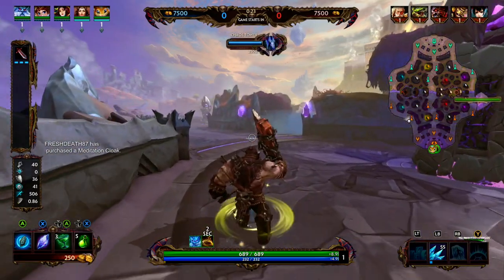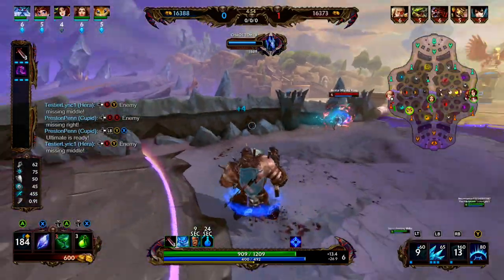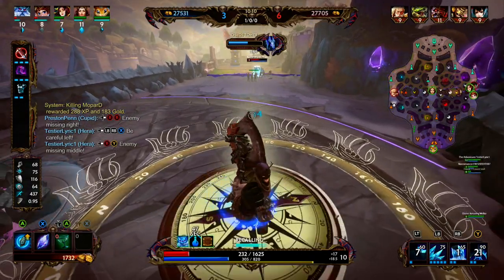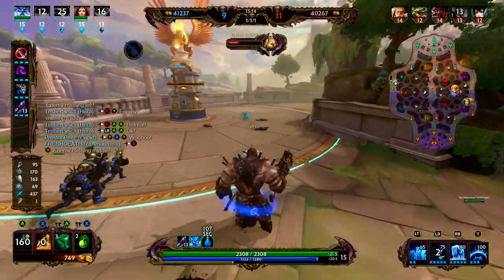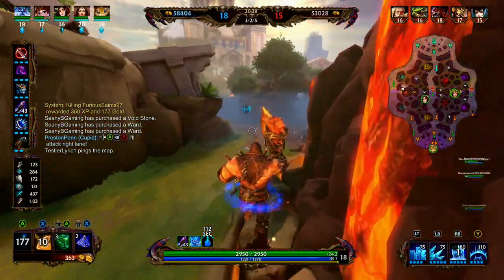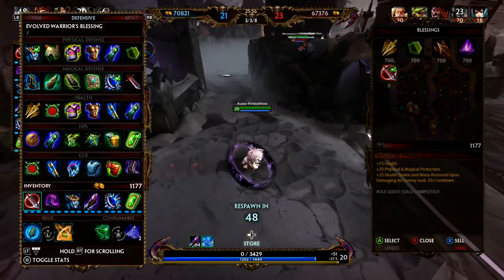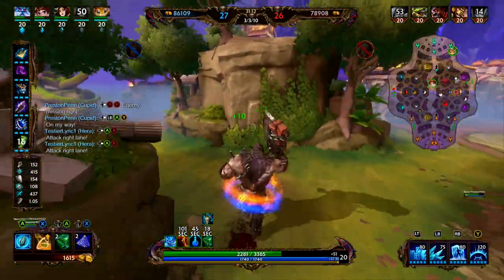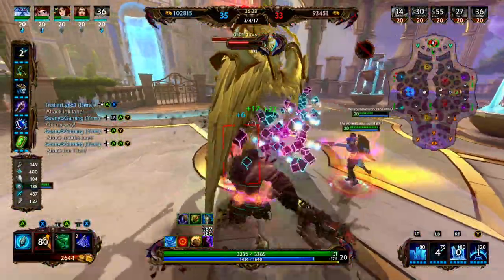HAPPY HALLOWEEN! SMITE HOW TO BUILD YMIR - Ymir Solo Build + How To + Guide (Season 7 Conquest)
Happy Halloween!  Full build in the description down below.  Ymir is the god that I recommend to new players to start with as they learn Smite.  Ymir is an aggressive guardian who can deal damage while providing peel for a team.  Ymir's 1 is a wall that can cut off enemy movement, Ymir's 2 is a line attack that slows enemies, Ymir's 3 is a cone attack that freezes enemies, and Ymir's ultimate at rank 1 does 500 damage.  I had a good game playing Ymir Support in Smite Season 7 conquest. I hope you enjoy the video!  Let me know your thoughts on this game. I hope you enjoy the gameplay and be sure to stop by again for more videos! Let me know which god you want to see played next.

YMIR SUPPORT BUILD - FULL BUILD:
Starter Item - Warrior's Blessing
1st Item - Shoes of the Magi
2nd Item - Breastplate of Valor
3rd Item - Warlock's Staff
4th Item - Void Stone
5th Item - Stone of Gaia
6th Item - Poylnomicon
Sell boots for -  Mantle of Discord